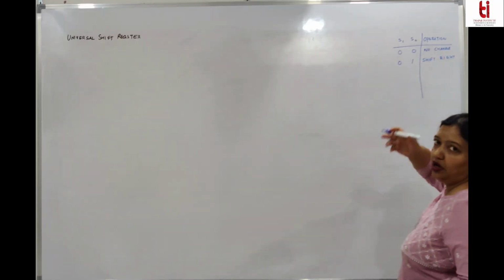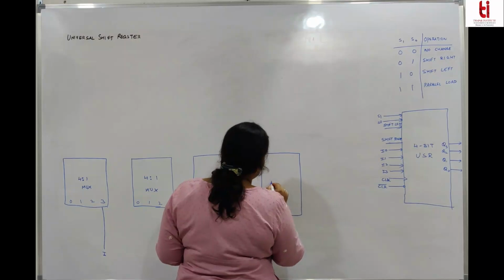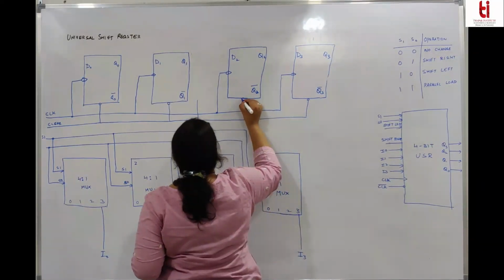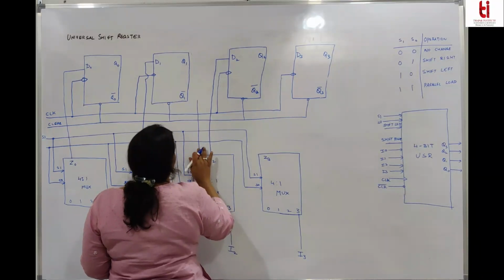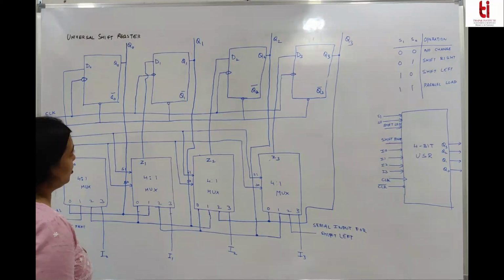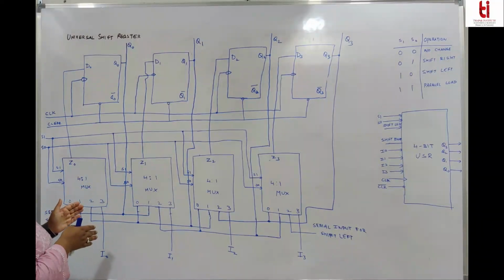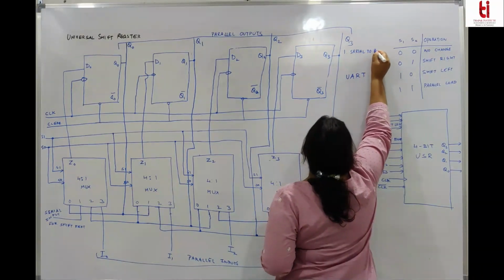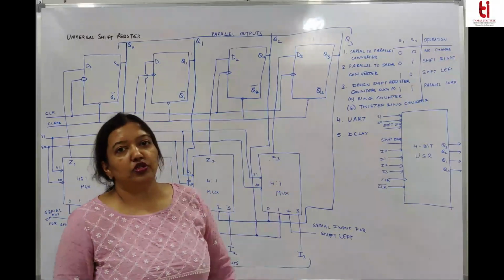Lecture 23 Universal Shift Registers | DIGITAL SYSTEM DESIGN